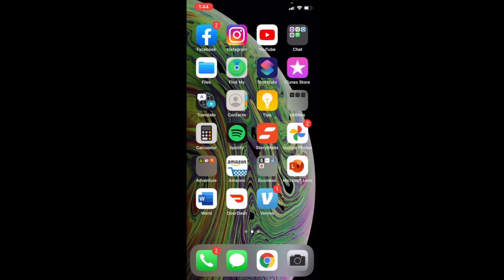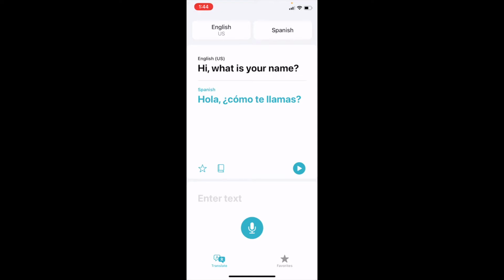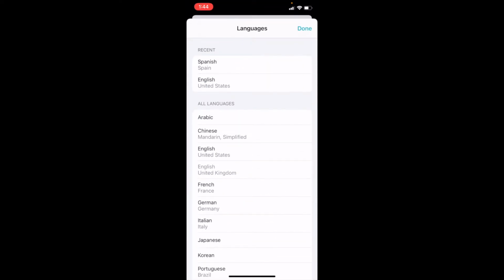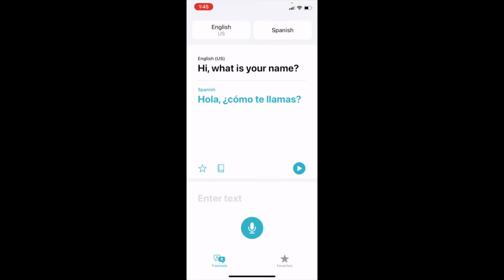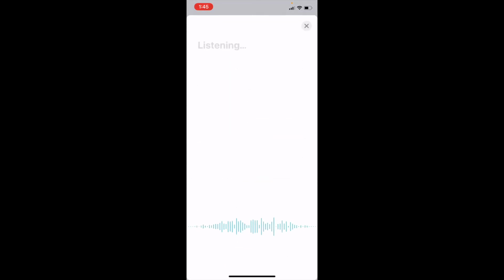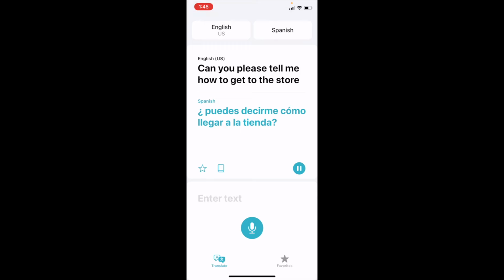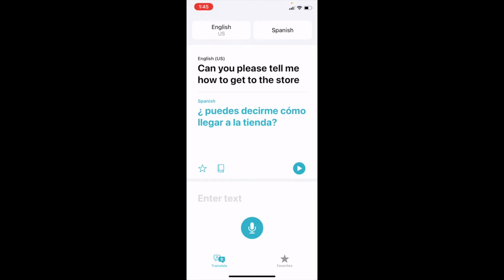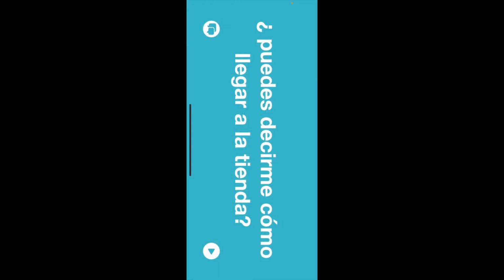iPhone Secrets- How to Use the Translate App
Check out today's special tech deals:

In this video, we show you how to use the Translate App. This allows you to easily communicate in various languages simply by speaking into your phone. We will show you all the app features here.